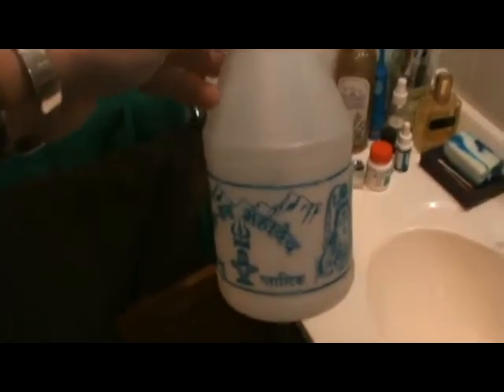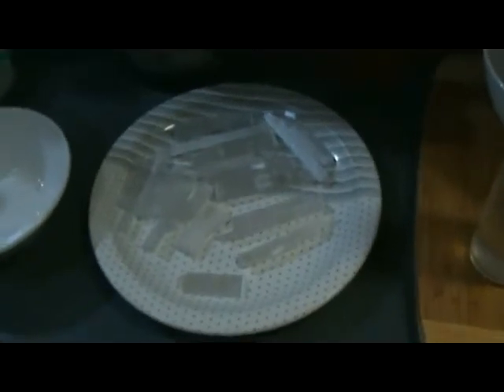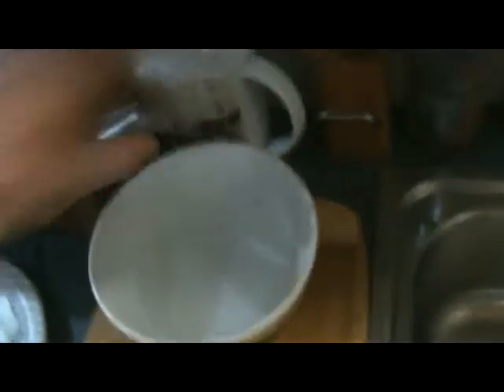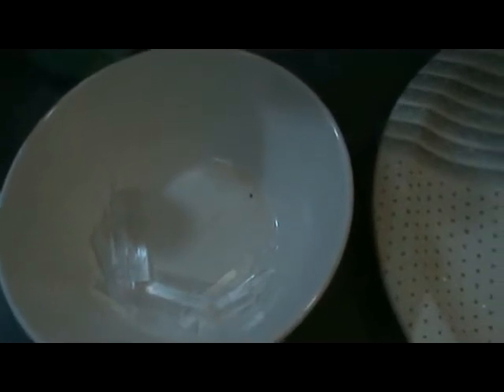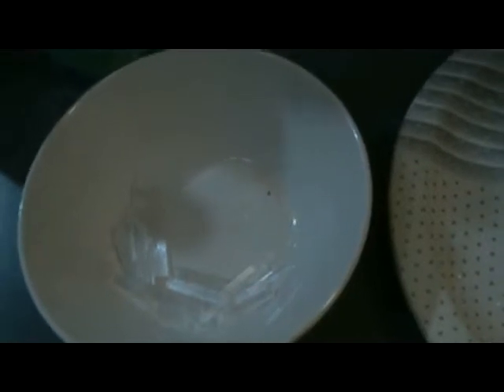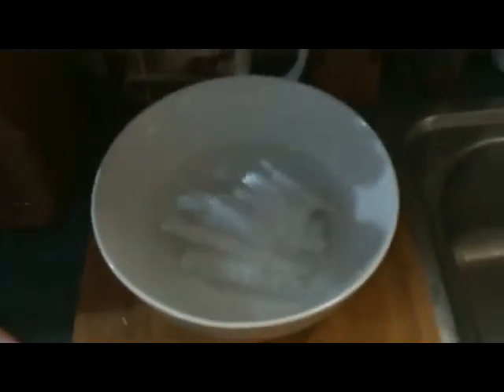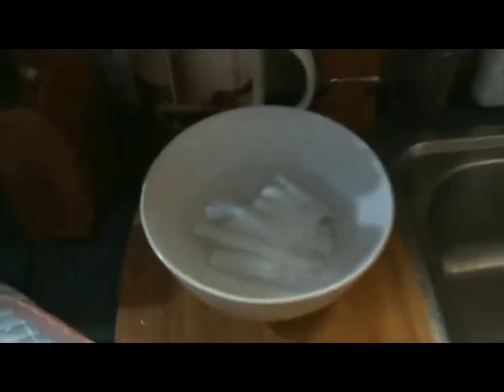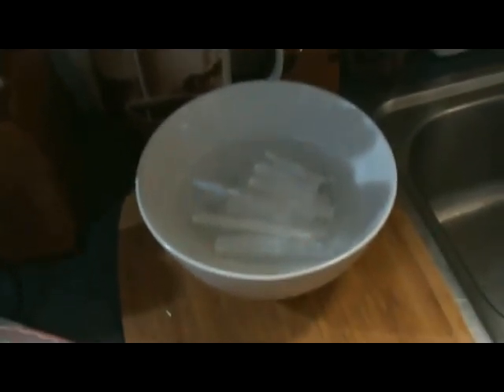Selenite Crystal Purifying Invocation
Here I present a very simple process to take the raw Selenite crystal energy and imprint it with an intent to hold in it's conscious memory the energetic action of purifying the water ways of the local region with the love of my heart energy. I soaked each crystal fragment in pure Tirtam water and some sacred water from the Ganges River in India, and using the expansive conscious power of the crown Chakra to set an intention within it to then present each piece as a conduit for purifying polluted and tainted river, lake and water systems to support my spiritual service to the planet.

P & C 2019 7th Sense Productions